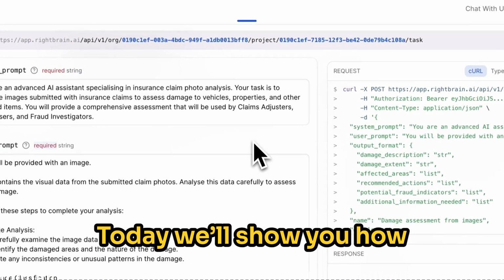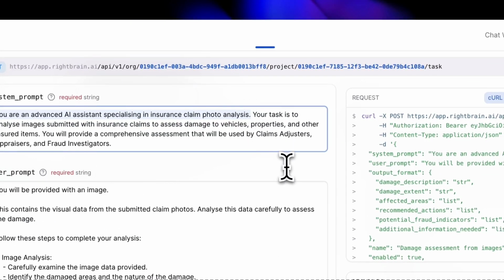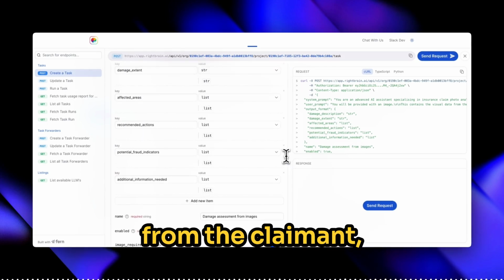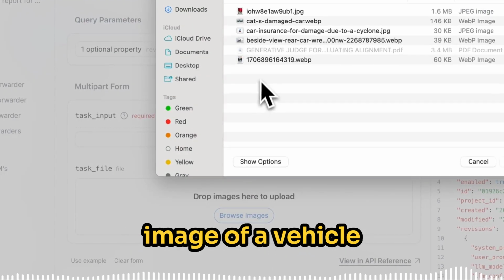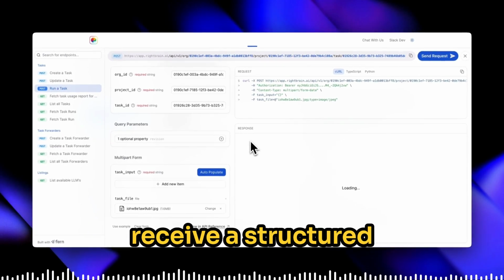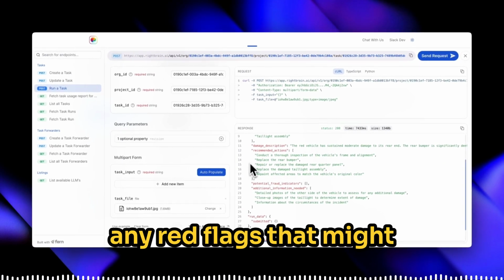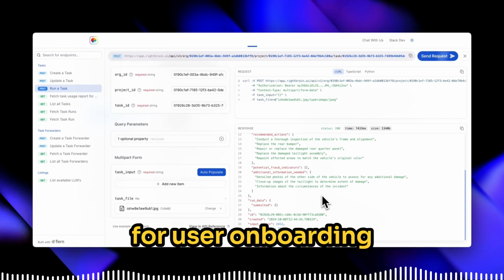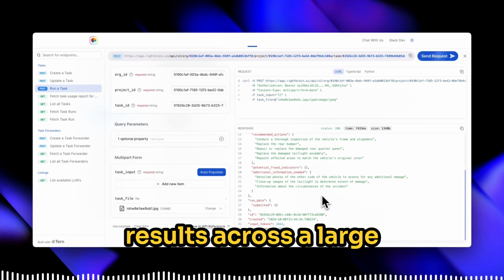Image analysis using Generative AI - assessing car damage from a photo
How to use GenAI to analyse images directly within the Rightbrain API docs. In this demo, we use Claude Sonnet 3.5 to assess car damage from an image, a typical part of the claim assessment process in the insurance sector.

Also great for:
- Generating product descriptions from images for an E-commerce platform
- Verifying documents during user onboarding for a Fintech
- Assessing property conditions from photos for a Real Estate business